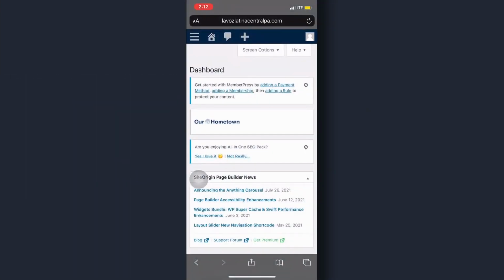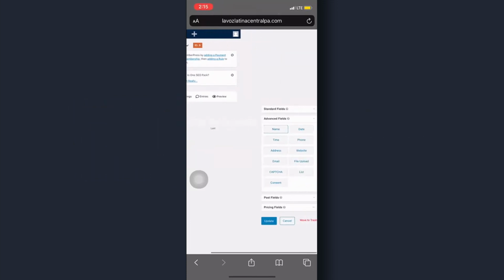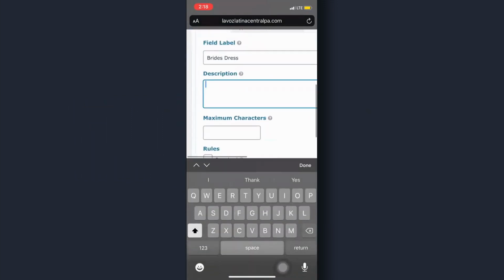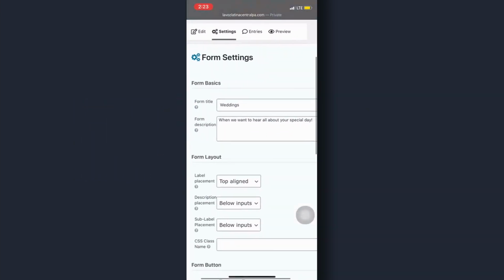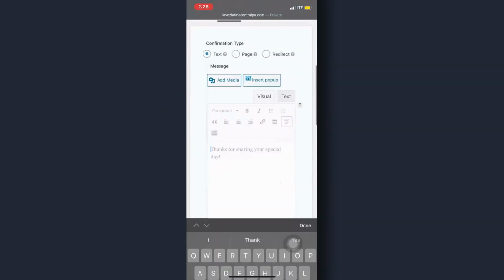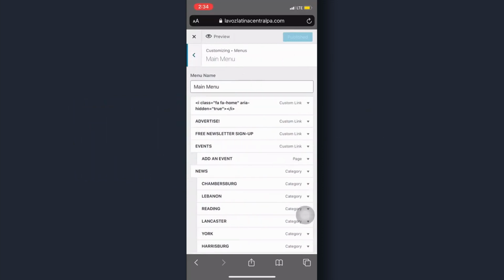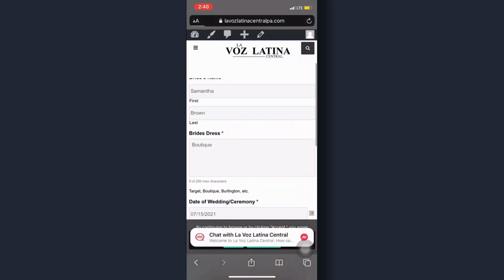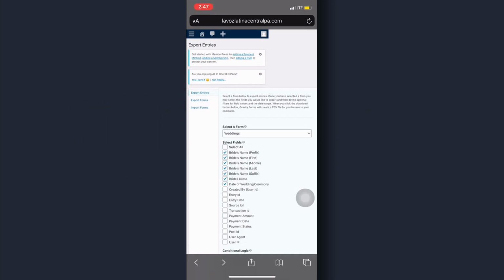Forms on Mobile | Our-Hometown Tutorial with Teri!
Production manager Teri of Our-Hometown and publisher Niema Y Abdullah of the La Voz Latina Central on how to create, edit and manage forms, all from her mobile phone!